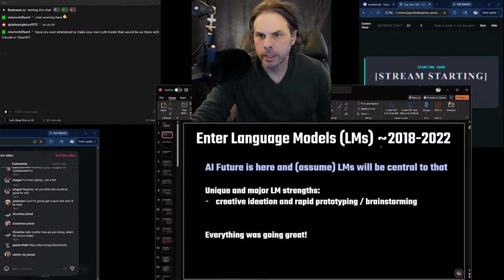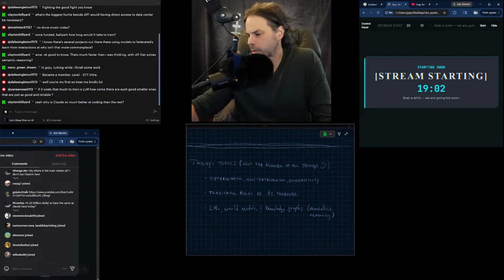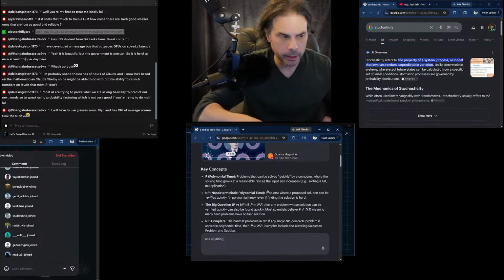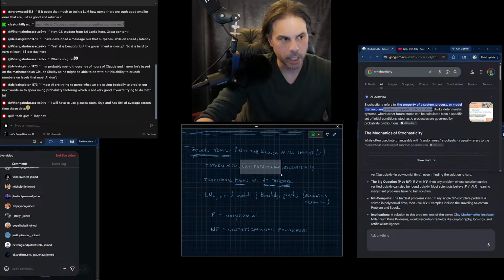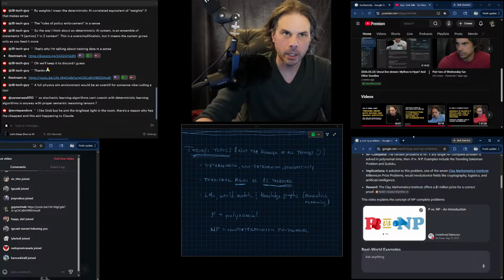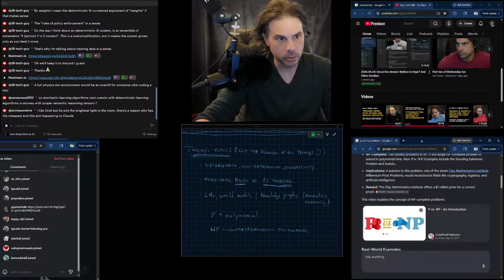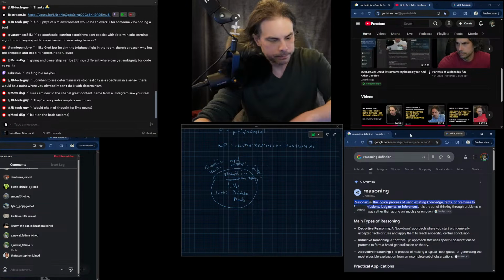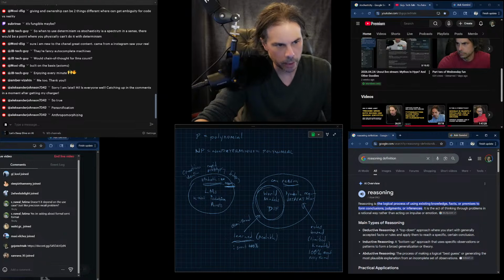Let's Deep Dive on AI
Determinism, non-determinism, stochasticity, etc.